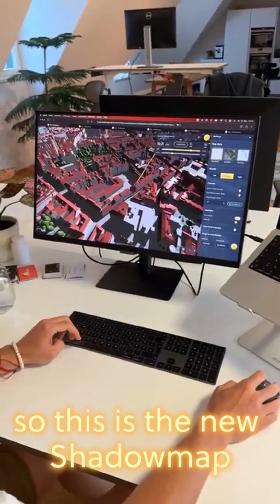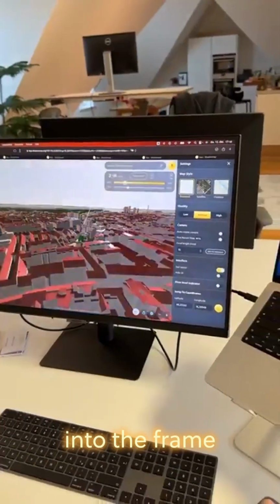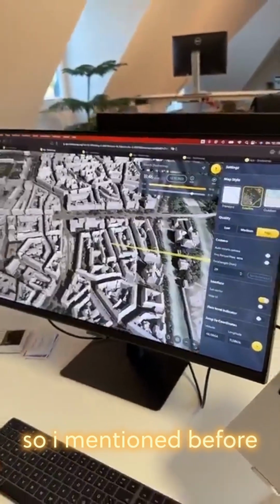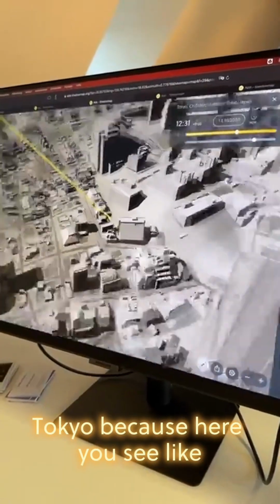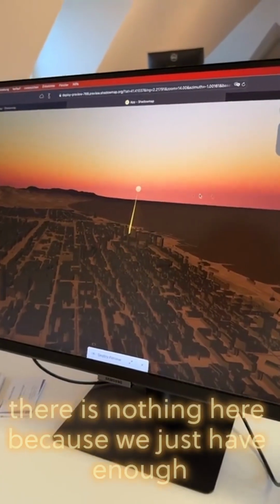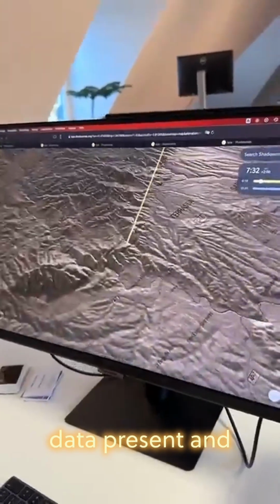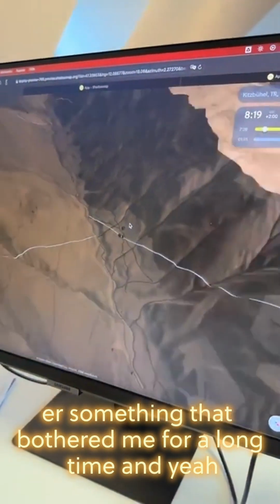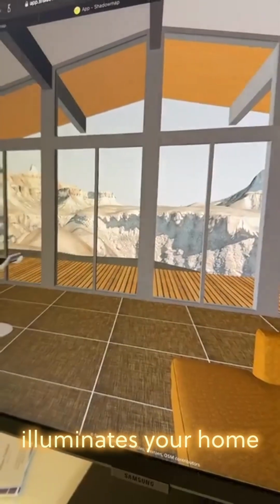Shadowmap New Features Livestream (Oct 2023)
Georg is live demoing Shadowmap‘s new features! It’s so good, it’s basically Shadowmap 2.0 😎

Check out:
- our new data models
- engine improvements for better quality and performance (no more seams!!! 🤩)
- first person camera
- focal length adjustment
- floor level indication
- new elevation models

Try it out and let us know how you like it 🤝☀️🤝